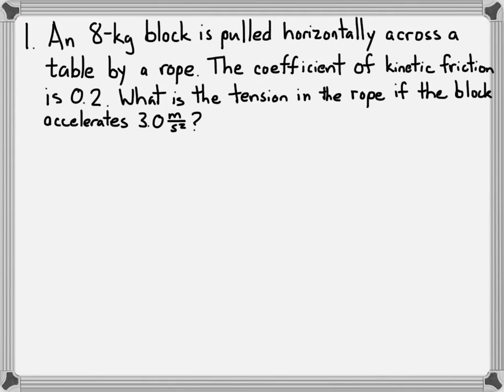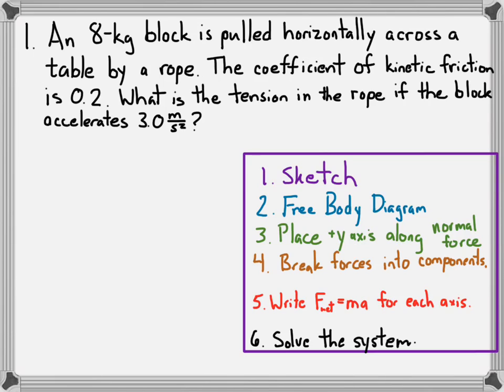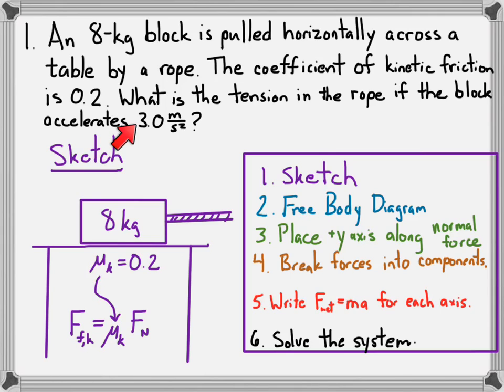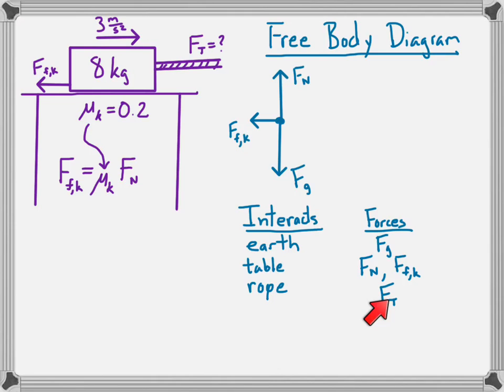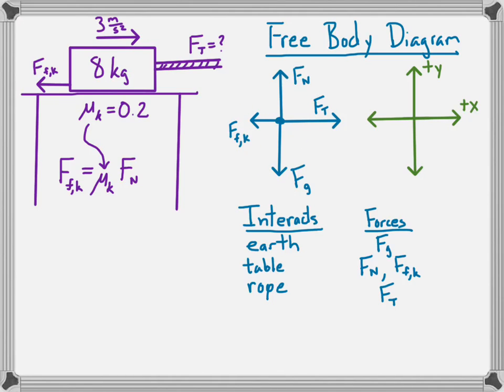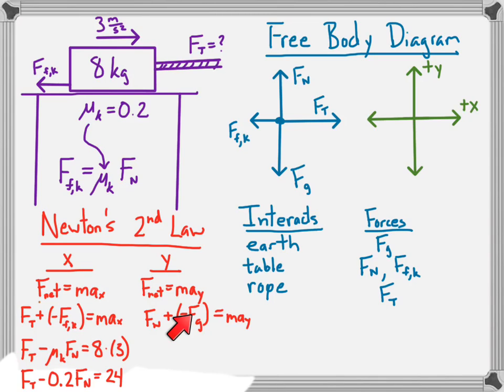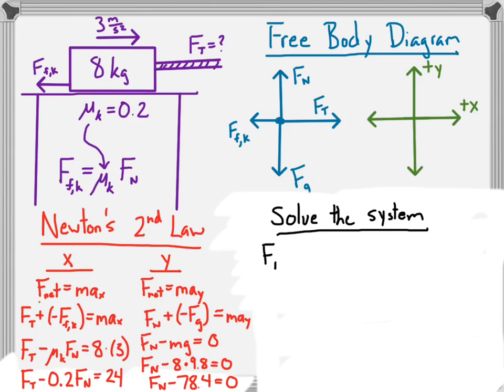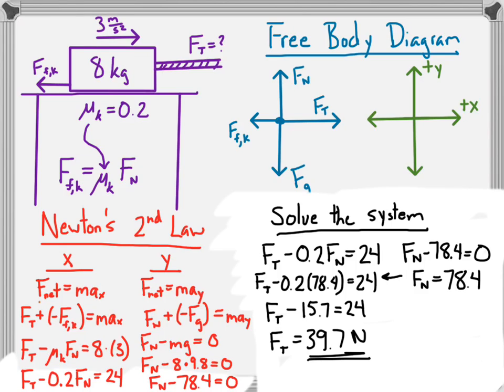Newton's Second Law Series Video 1